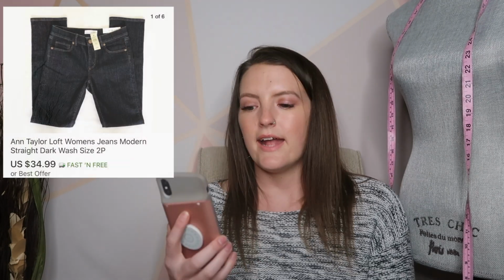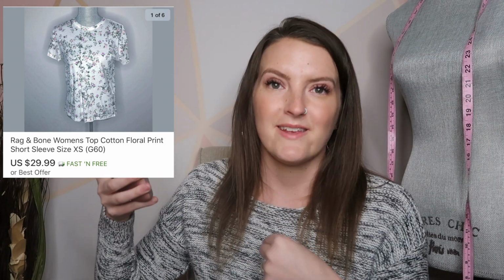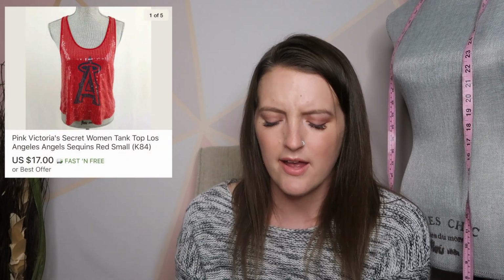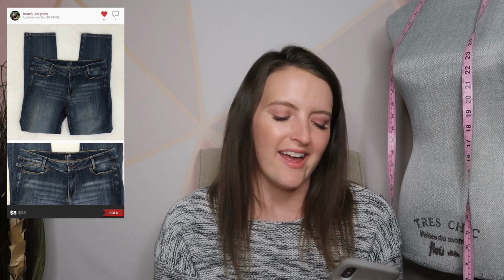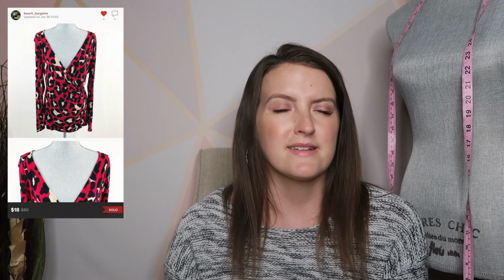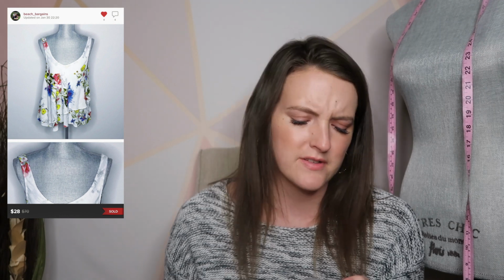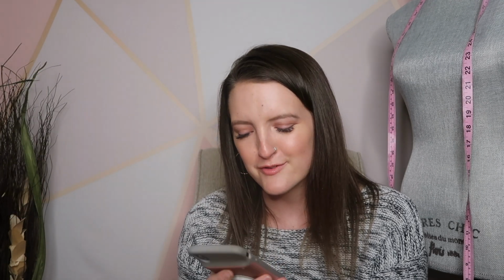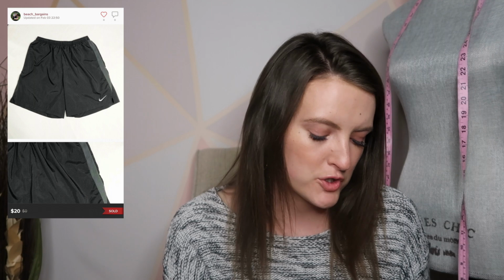What Sold on eBay & Poshmark in the fifth week of January - over $500!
Our favorite reselling items: